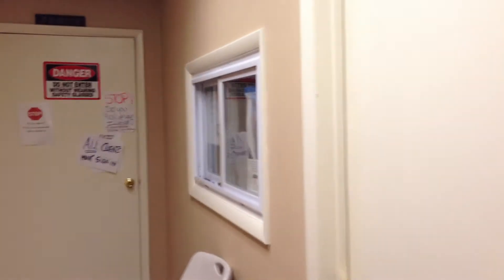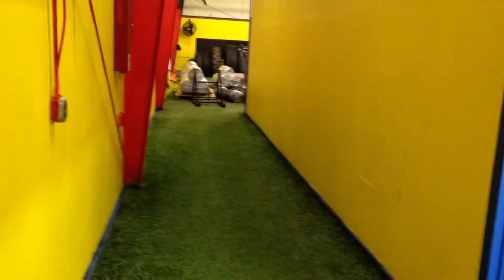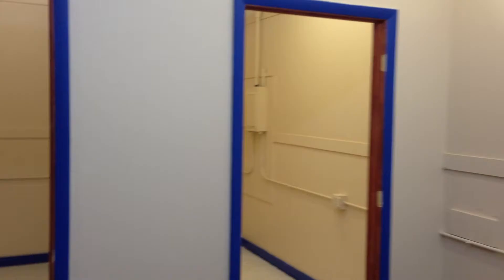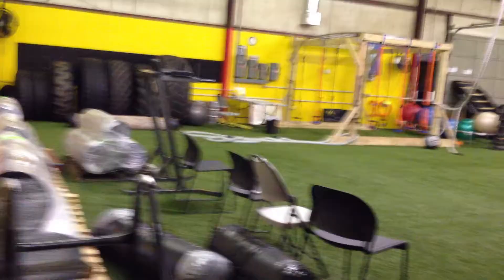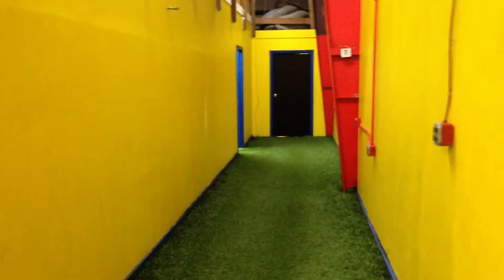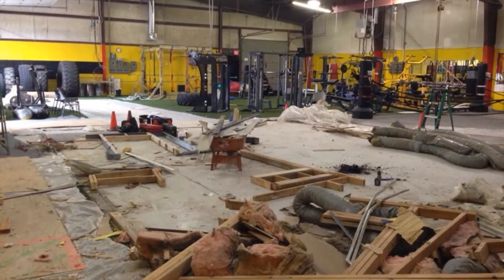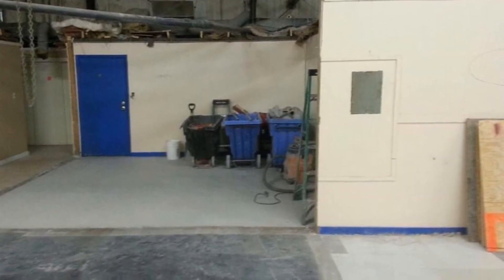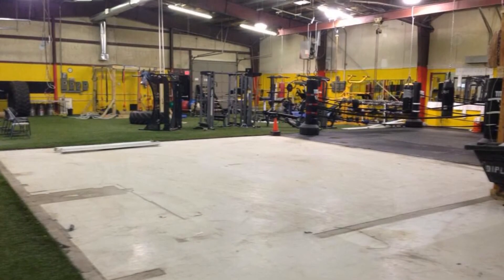Crossfit Fallsington the 2013 expansion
For those of you who have joined us since we opened, you might not be familiar with how the gym appeared before we opened CrossFit Fallsington. It was truly a completely different facility on the inside. It was tons of work and a stress level that I cannot describe but the next level of my fitness stream took shape earlier this year. We opened extreme fitness personal training at this location in November 2011. We exploded in growth and opened CrossFit Fallsington in April 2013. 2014 looks like it will be the best year ever! I am glad you are all with us for the ride :-)